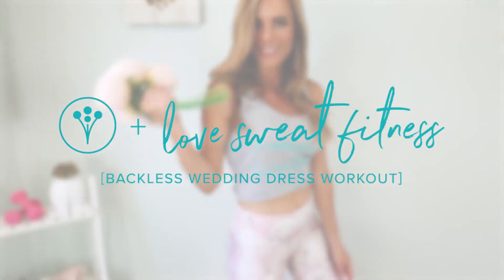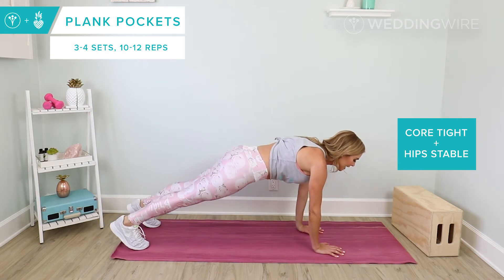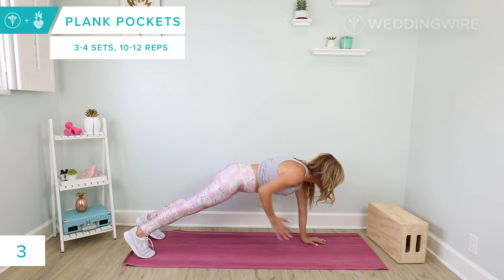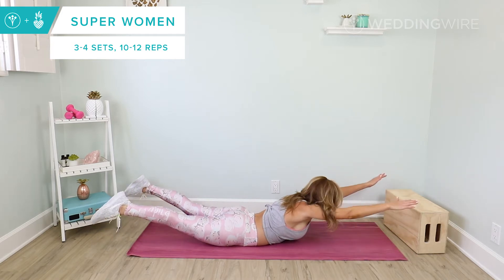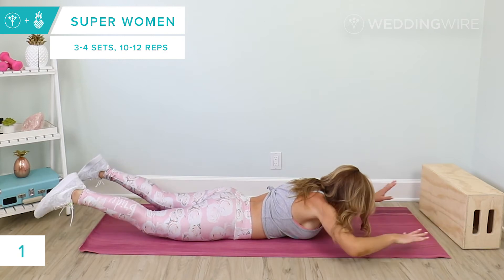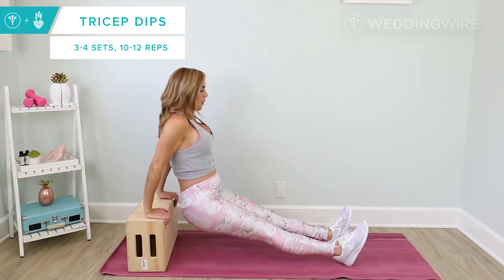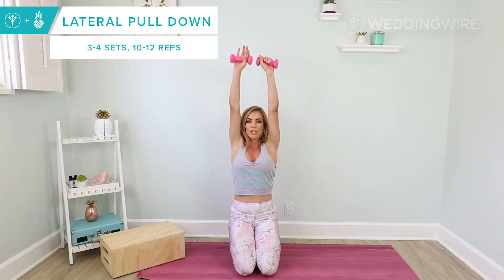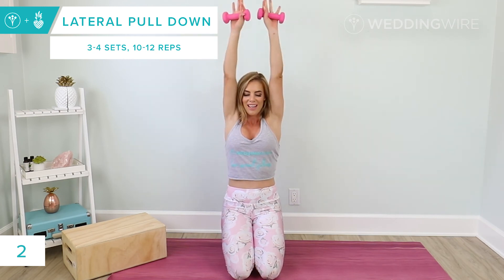Backless Wedding Dress Workout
Katie Dunlop of @LoveSweatFitness provides you with a sculpting arm and back workout you can do at home to rock your backless wedding dress.

Get all your arm and back exercises details and more wedding inspiration